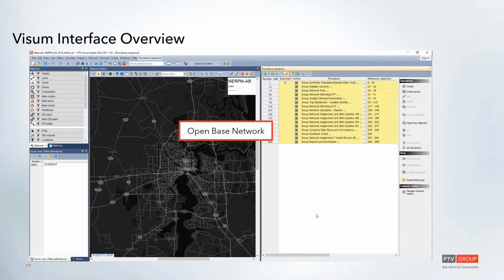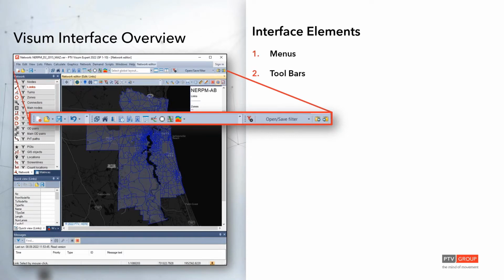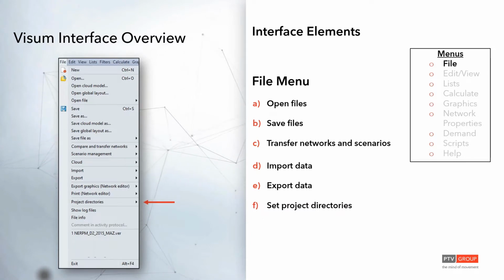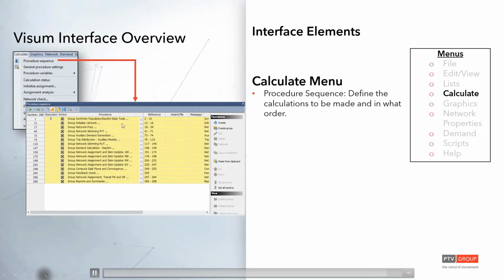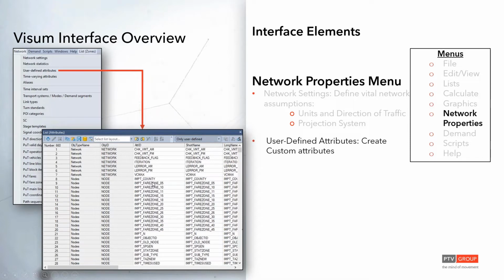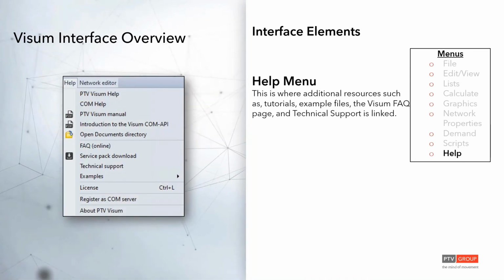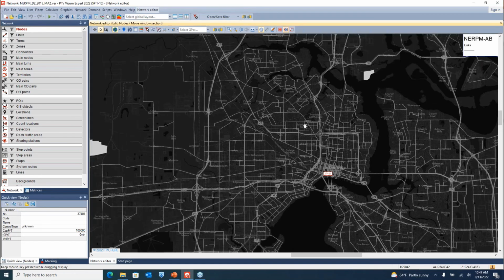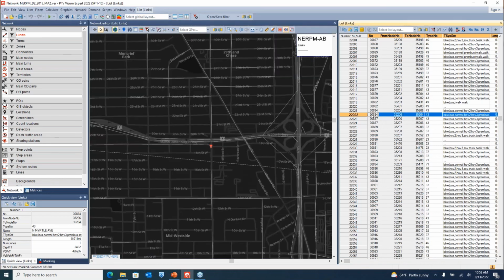Florida DOT D2 (NERPMAB) PTV Visum Model Application Training (2 of 18)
Florida DOT D2 (NERPMAB) PTV Visum Model Application Training (2 of 18)  - PTV Visum Interface Overview